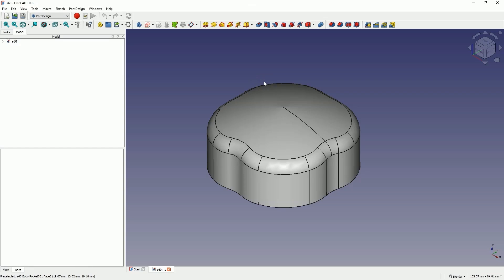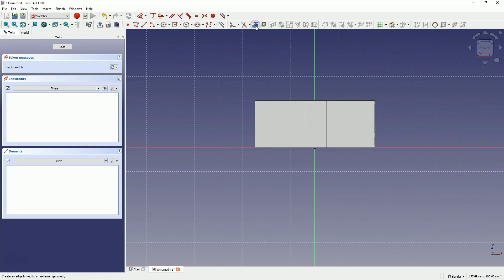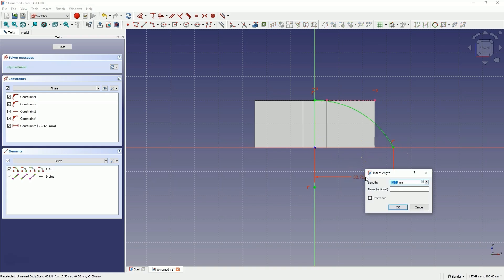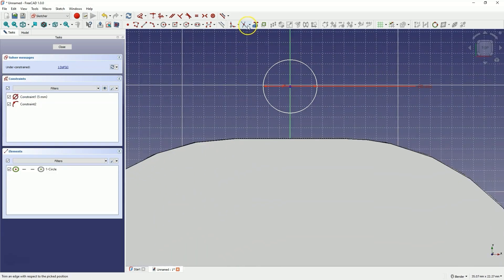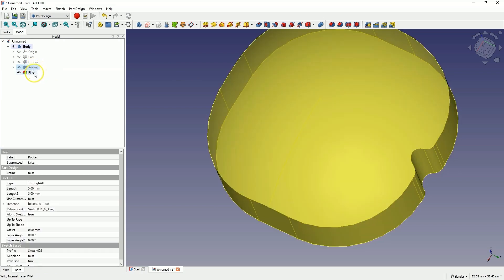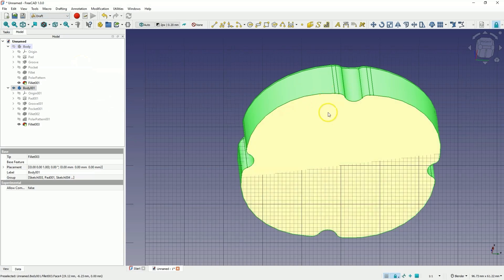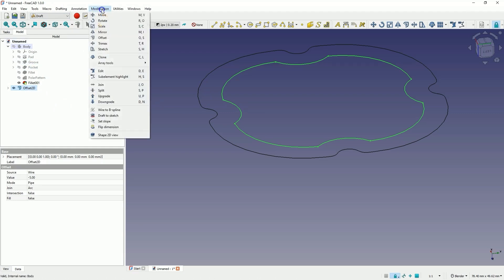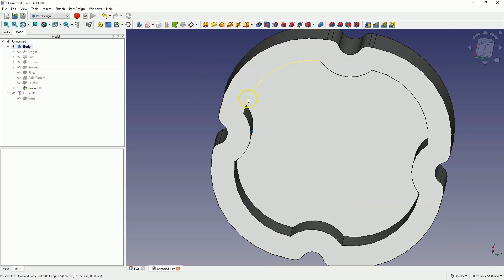FreeCAD Guide Creating Parts with Edge Offsets